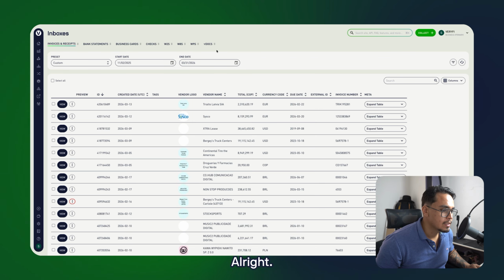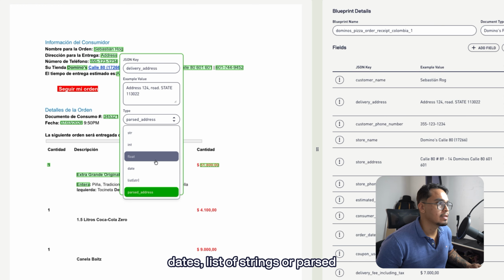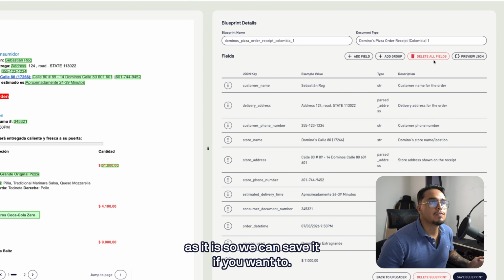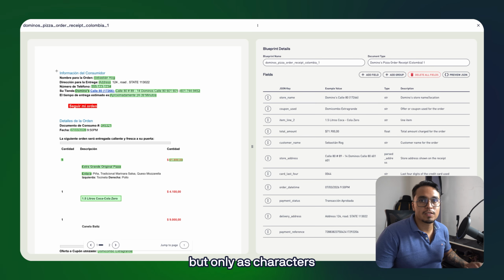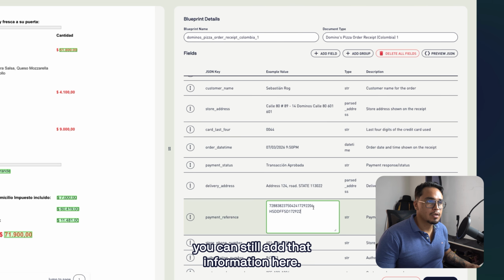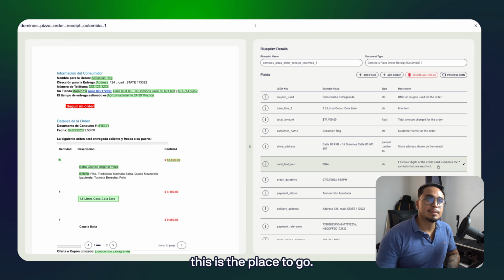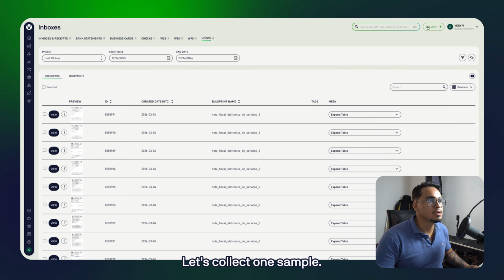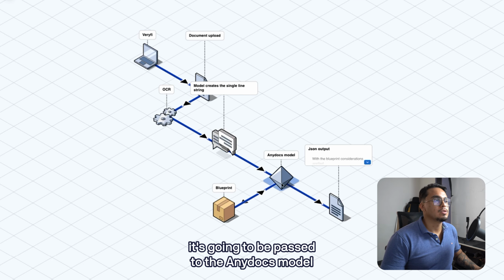How to Create Blueprints Step by Step (Best Practices + Tips)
Learn how to create a Veryfi AnyDocs Blueprint from scratch! Including best practices, field configuration tips, and a live extraction demo. In this tutorial, Sebastian from the Veryfi support team walks you through every step: uploading a document, auto-generating fields with AI, configuring examples and descriptions using prompt engineering principles, and processing your first document with a custom blueprint.
Perfect for teams looking to extract structured JSON data from invoices, purchase orders, contracts, or any custom document type.

0:00–0:14 Introduction & What You’ll Learn
0:14–1:14 Creating a Blueprint (Upload + Auto Extraction)
1:14–3:25 Understanding Fields (JSON, Types, Grouping)
3:25–4:19 Editing & Structuring Blueprints
4:19–8:19 Key Concepts (OCR Behavior + Prompting with Descriptions)
8:19 – Applying Blueprint + Full Workflow Recap